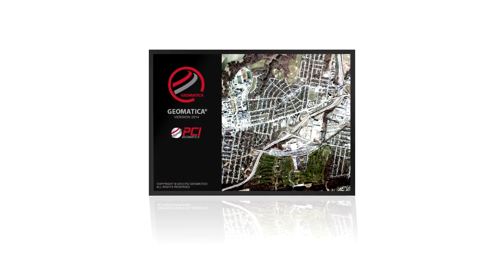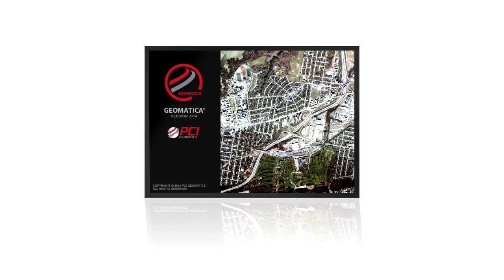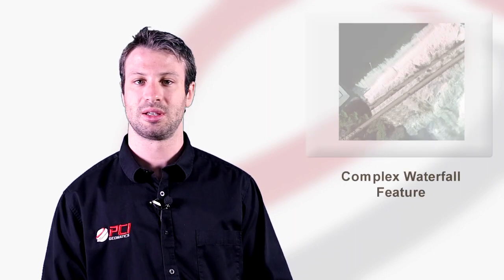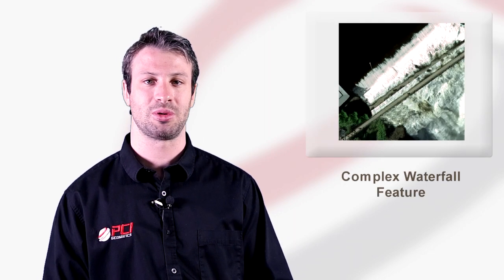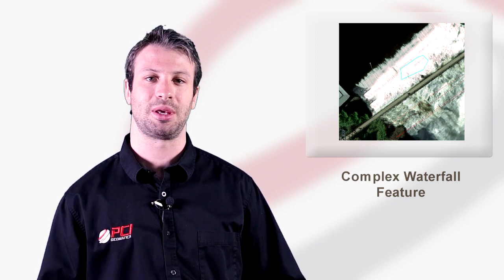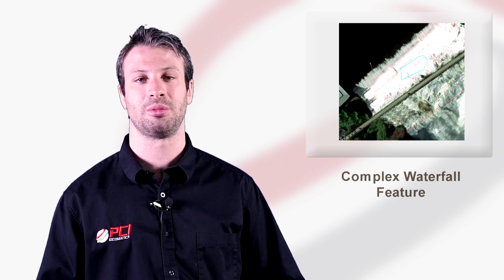Geomatica 2014 - Smart GeoFill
Welcome to the Geomatica 2014 product launch video series. Geomatica 2014 introduces new capability that greatly increases productivity for Ortho Mosaicking satellite and aerial imagery, and continues to provide leading image processing tools.

In this video, Application Specialist Shawn Melamed introduces Smart GeoFill, a new tool to help work with complex features that normally require considerable time for editing.